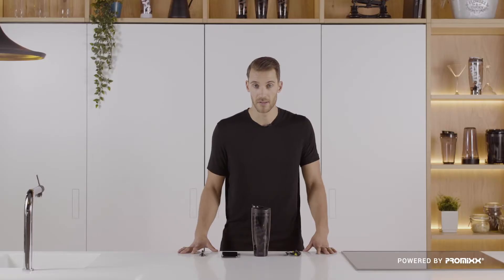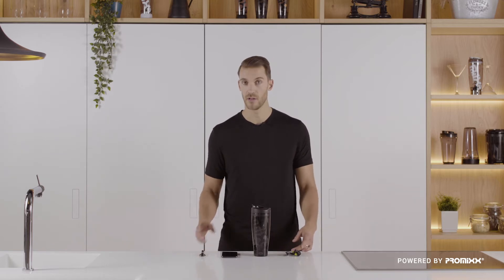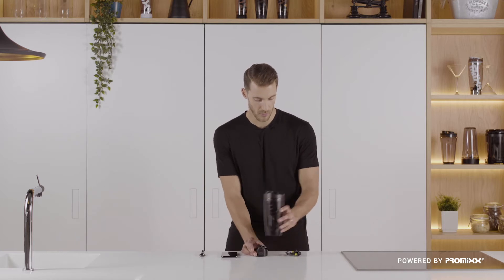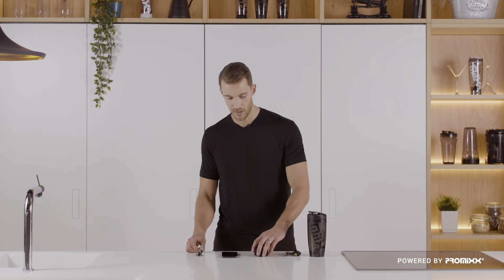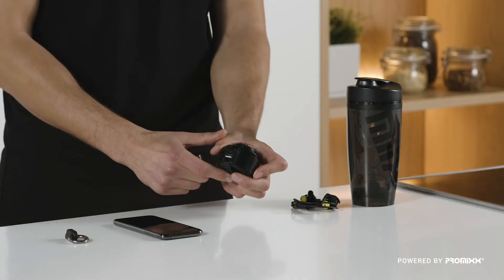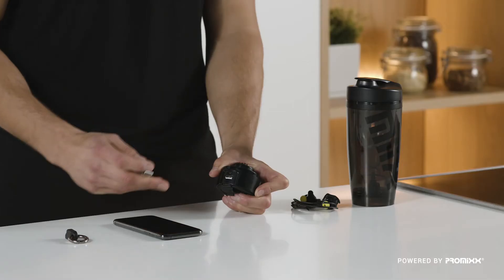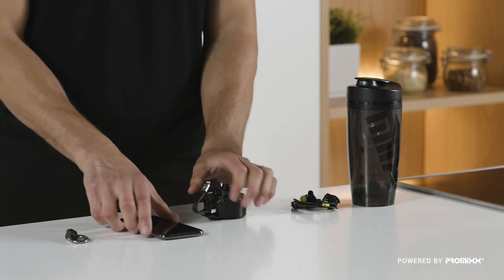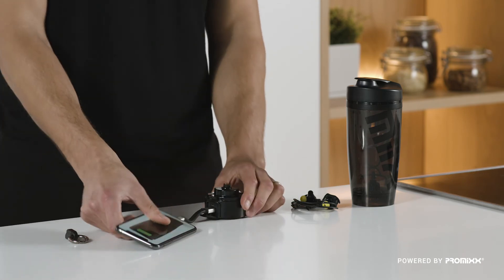DEVICE CHARGING MiiXR+ PLUS STEALTH // How-To Guide